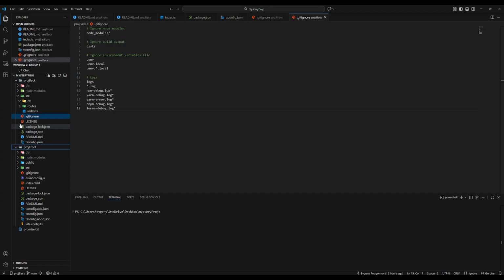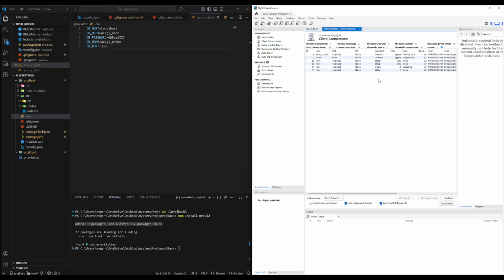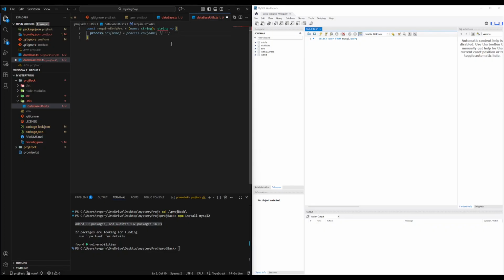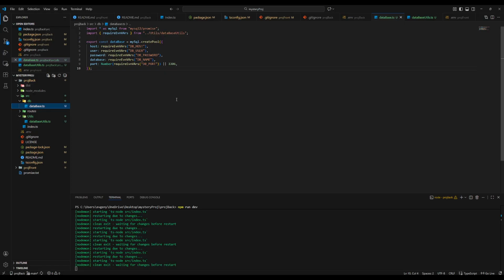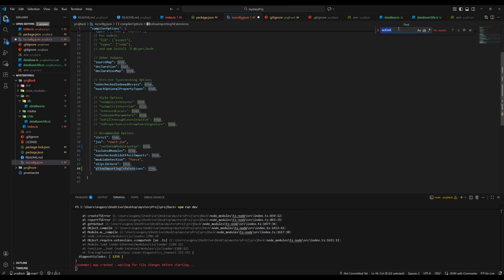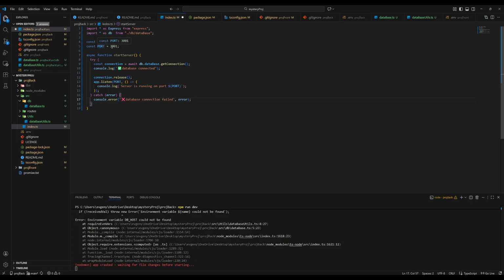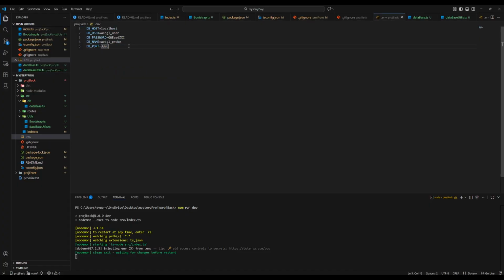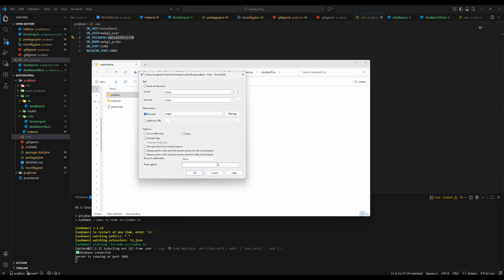5 Connect backend to database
Connecting back-end to database and make sure they transfer data between each other.